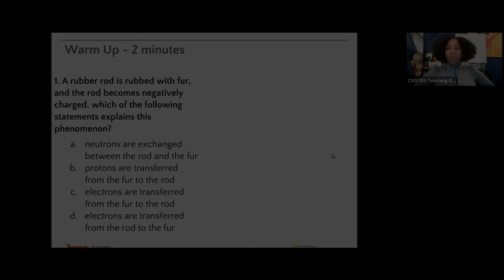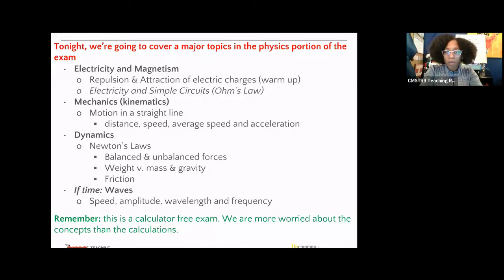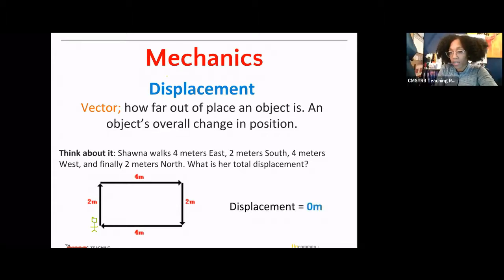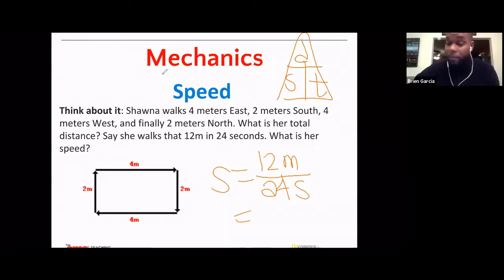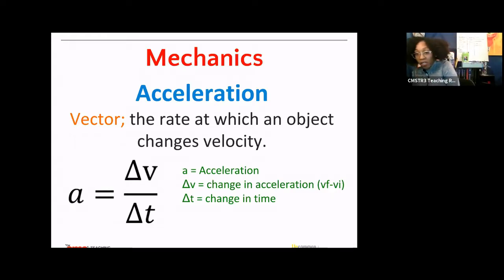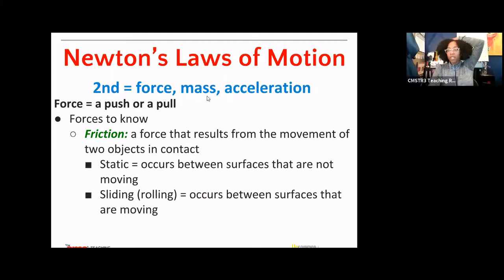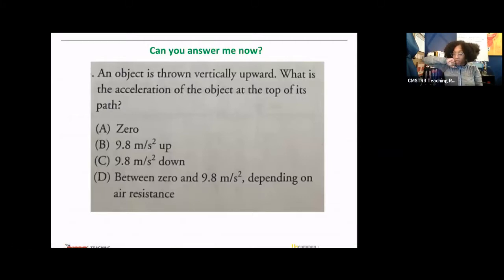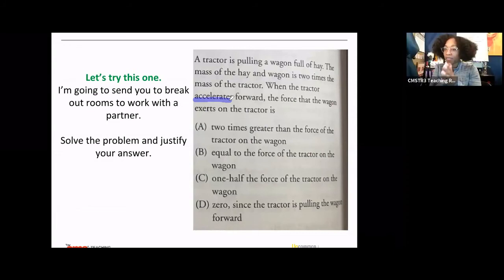CMSTR Science Praxis Tutorials: Session 3